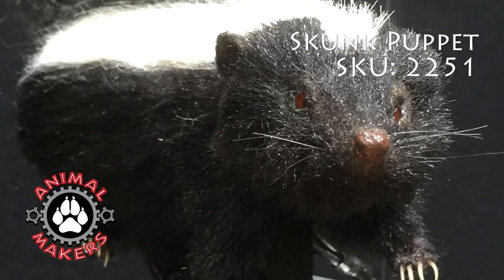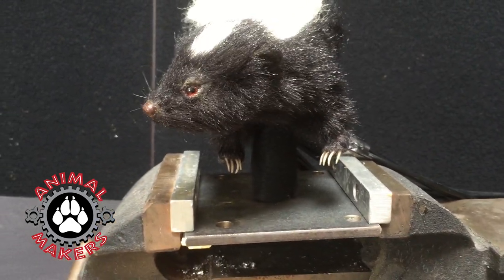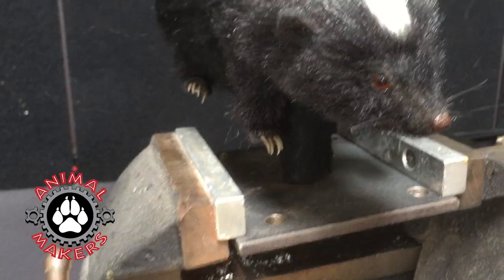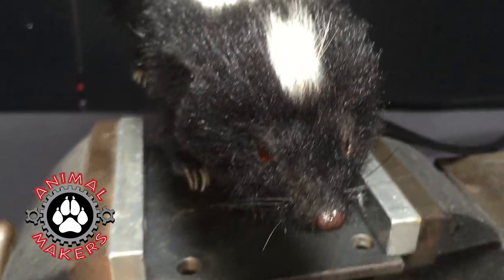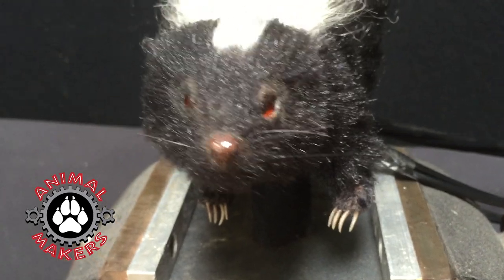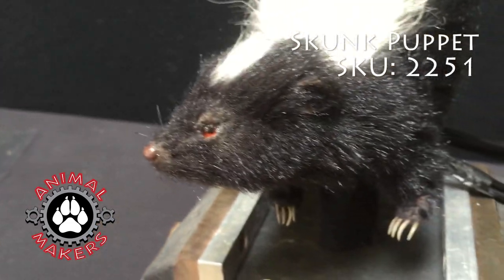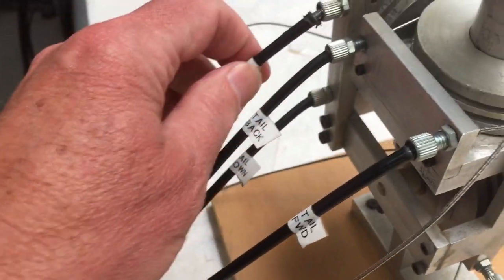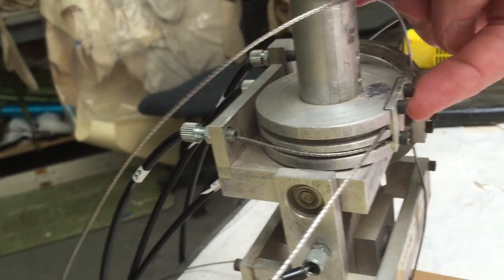Animatronic Skunk by Animal Makers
This is a really cute little cable-controlled puppet. Easy to add another animation or have it rigged specially for your particular shoot.  Life-sized replica of a baby skunk. cable-controlled puppet with head side to side-up & down,nod. tail side to side with tentacle mechanism end. Mounting point out bottom of the chest. Jointed legs for swaying using the chest rod.

Nose to the base of tail: 11.5 inches, tail Length: 12"